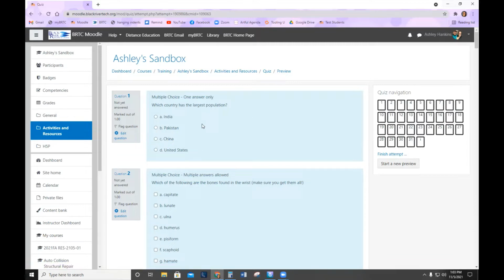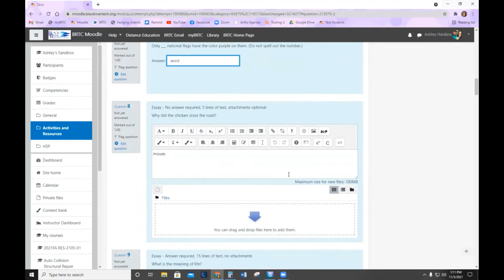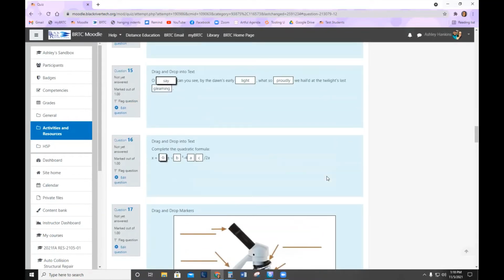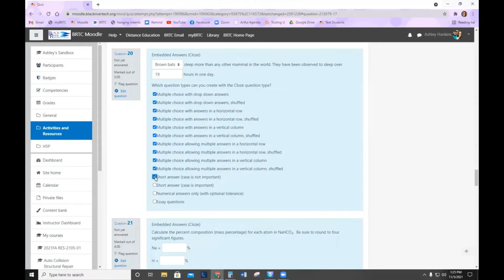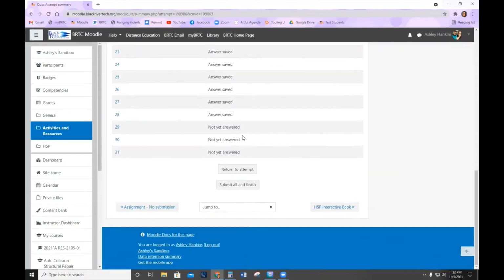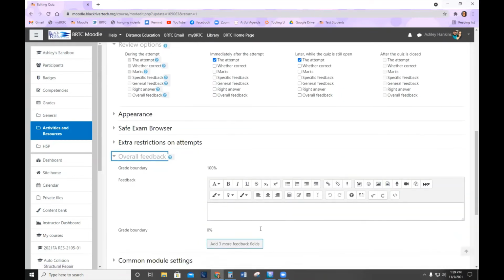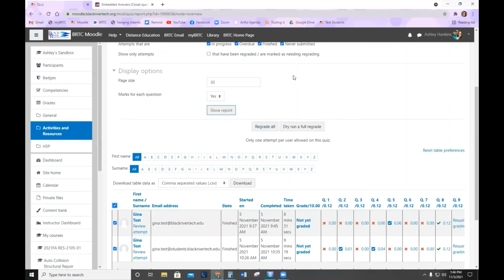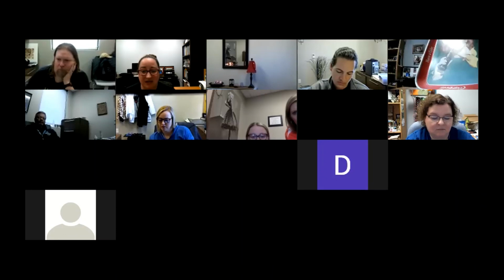Quiz Questions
Focus Friday (November 5, 2021) Moodle Quiz Question Types Presentation